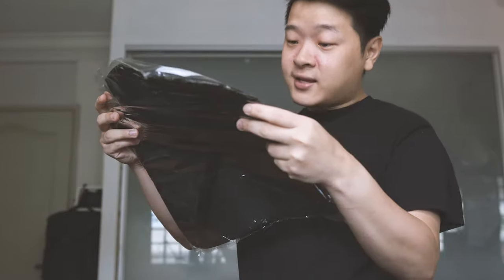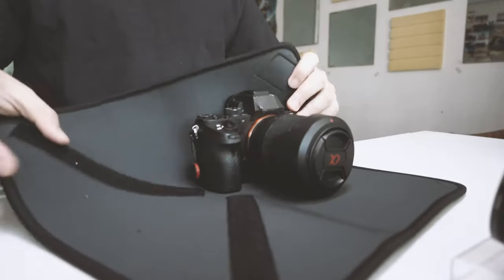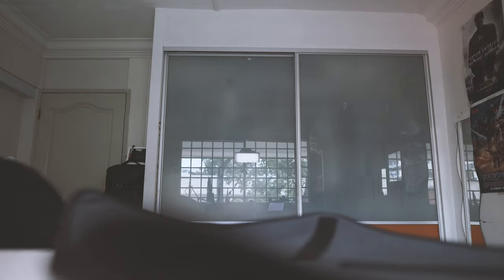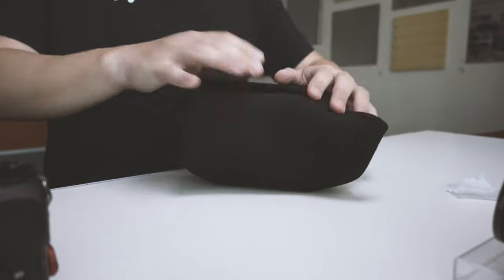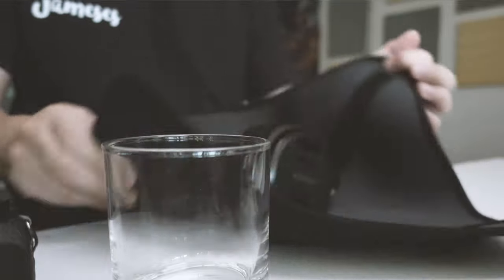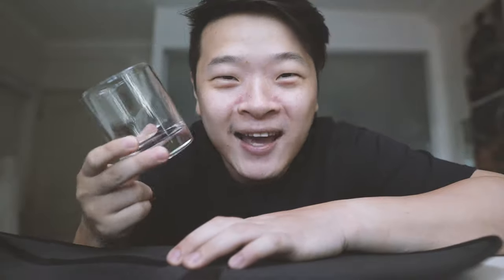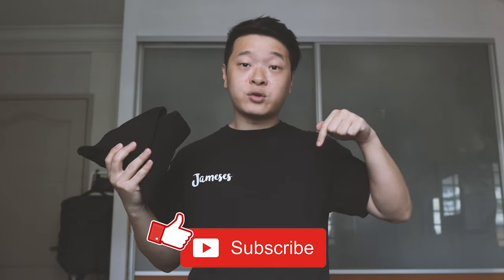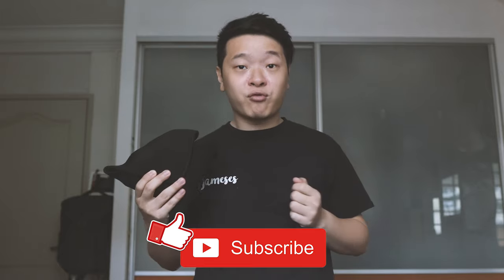YOUR CAMERA NEEDS THIS! | Selens Waterproof & Shockproof Camera Wrap Protector | X'MAS Gift Ideas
Waterproof & Shockproof Camera Wrap
 Protector Warp:

Sony RX100V (B Cam/Vlog Cam)
Sony A7ii (Backup Cam)
Rode Video Mic Go (Main Mic)
Saramonic SR-XM1 Mic (Small Mic)
Luxpad 43(Lights)